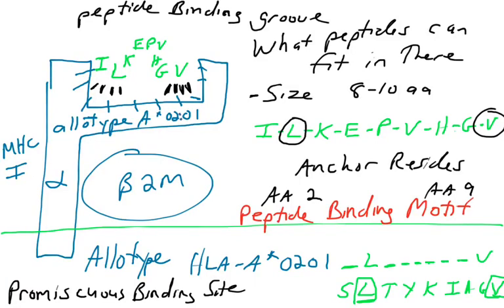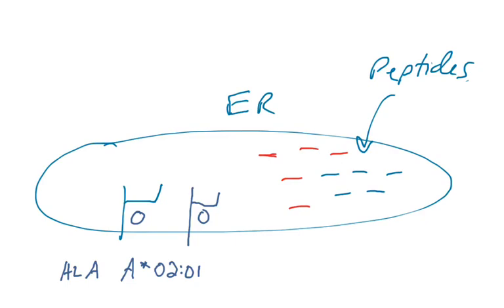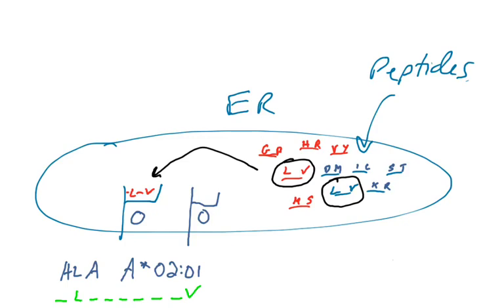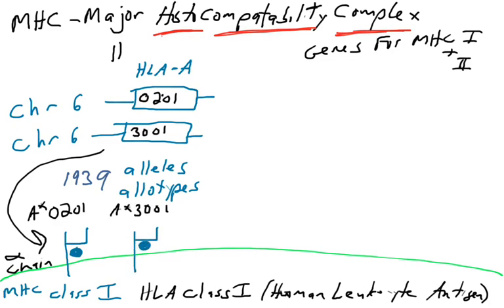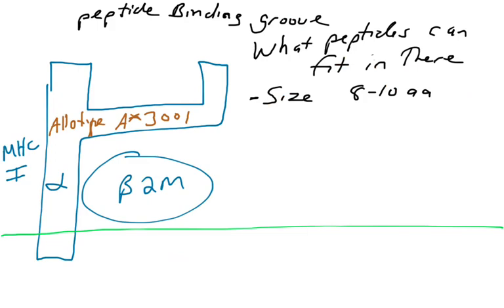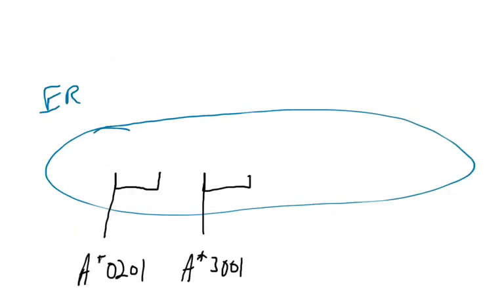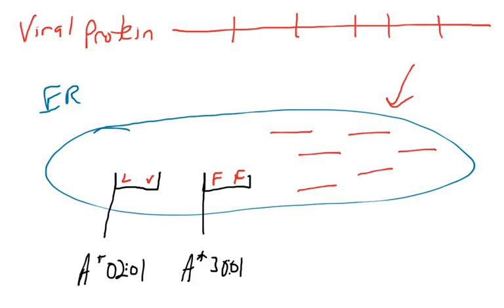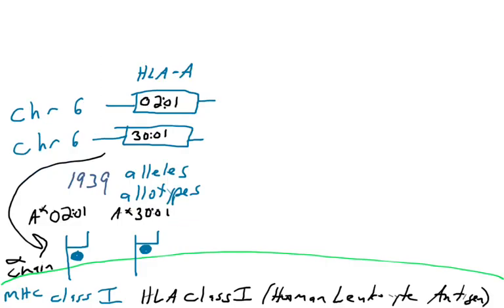MHC I genes part 2 - different alleles of HLA A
This video presents the different alleles of HLA-A, and why having different alleles allows for a higher chance of T cell recognition.